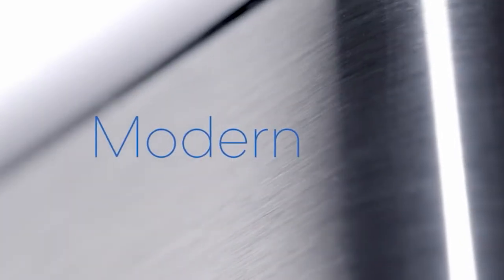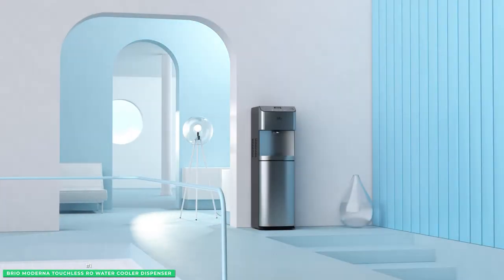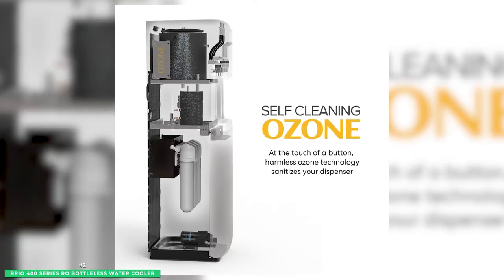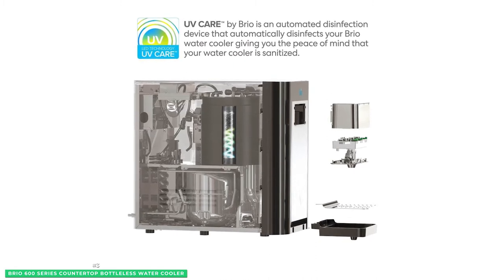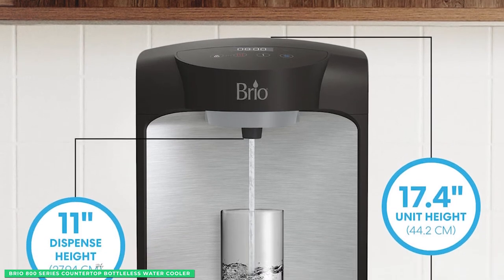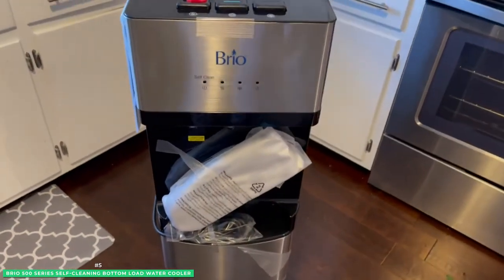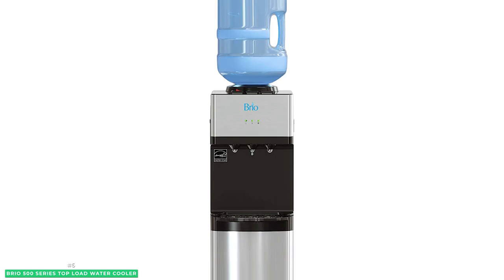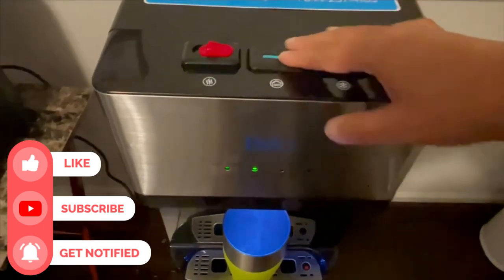BEST Brio Water Cooler Dispensers Review💧(Ultimate 2023 Guide)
👇 Direct Discounts On Brio Water Cooler Dispensers👇 0:00
1️⃣ Best Touchless: Brio Moderna Touchless RO Bottleless Water Cooler 0:40
💥 Check Amazon

2️⃣ Best Bottleless: Brio 400 Series RO Bottleless Water Cooler 2:46
💥 Check Amazon

3️⃣ Best Self-Cleaning: Brio 600 Series Self-Cleaning Countertop Bottleless Water Cooler Dispenser 4:36
💥 Check Amazon

4️⃣ Best Countertop: Brio 800 Series Countertop Bottleless Water Cooler 6:31

5️⃣ Best Bottom Loading 5 Gallon: ​​Brio 500 Series Self-Cleaning Bottom Load Water Cooler 8:13
💥 Check Amazon

6️⃣ Best Top Loading: Brio 500 Series Top Load Water Cooler 10:00
💥 Check Amazon

Having instant access to fresh water can be an incredible convenience.  With a Brio water cooler dispenser, no more settling for questionable tap water or using plastic bottles - just instant healthy water at the touch of a button.  Whether you need a touchless water cooler, self-cleaning water cooler, bottleless water cooler, a bottom loading water cooler - we have you covered for everything!  Even the best water cooler for office use!

Our experts have researched and reviewed the 6 top-rated Brio water cooler dispensers on the market.  We’ll explain the differences between each model to find the perfect fit for your specific use case.

Don't forget to check the links above for exclusive factory-direct discounts!